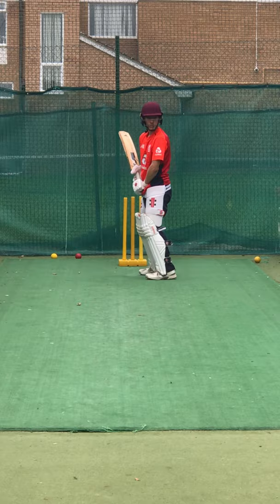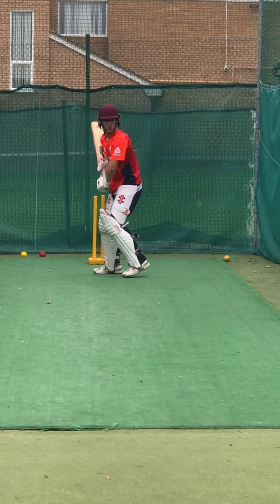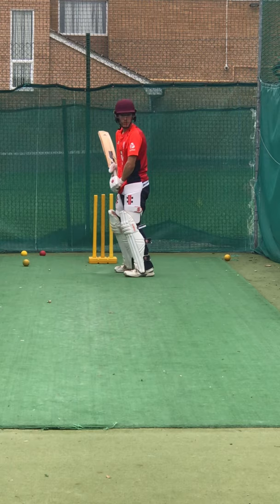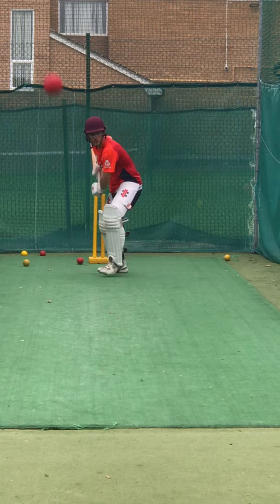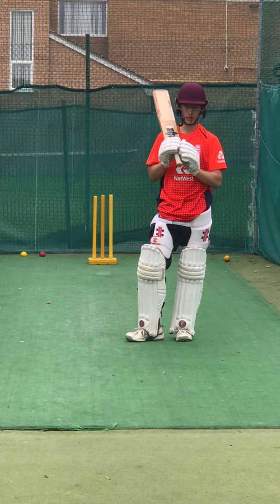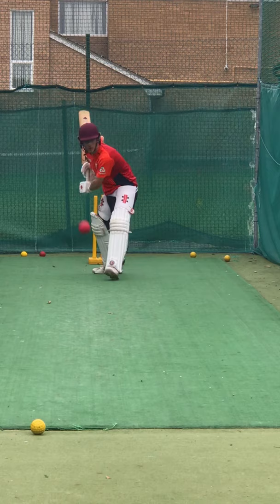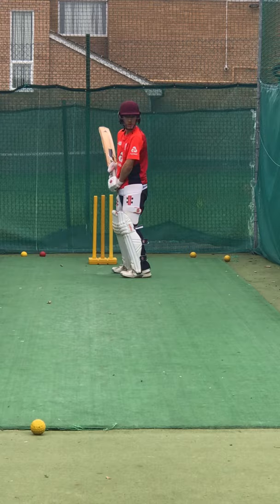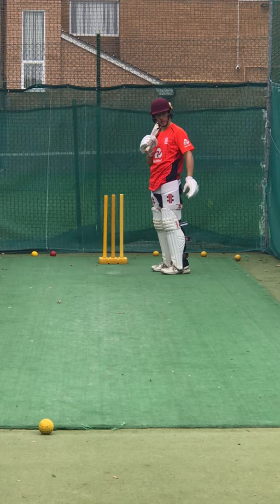Ieuan Jones 1to1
Bowling machine looking at front foot decision making. What to drive, what to defend and what to leave.